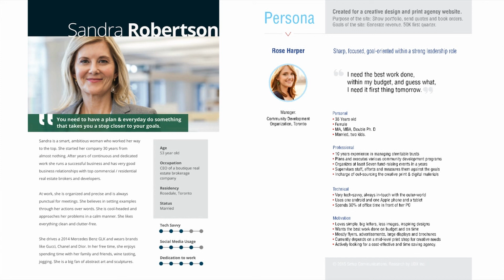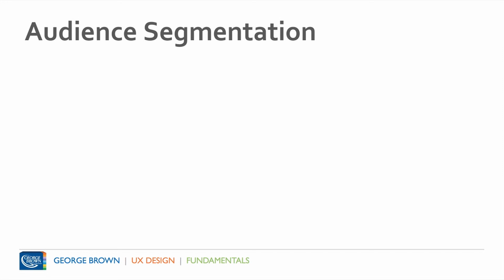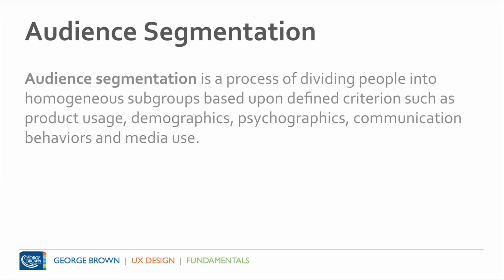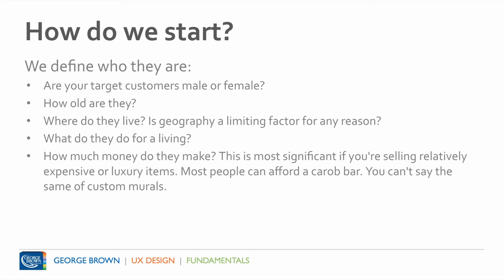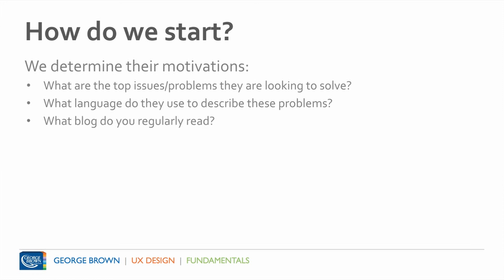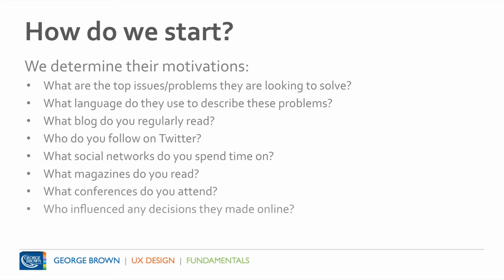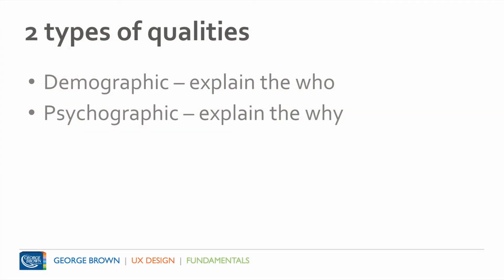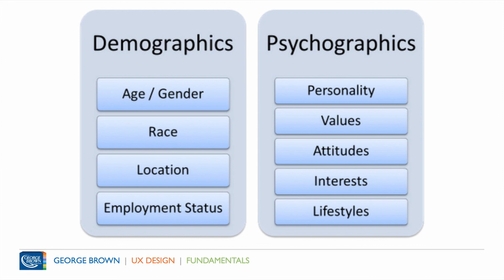UX Design Fundamentals - Week 2 - Module 4: User Personas